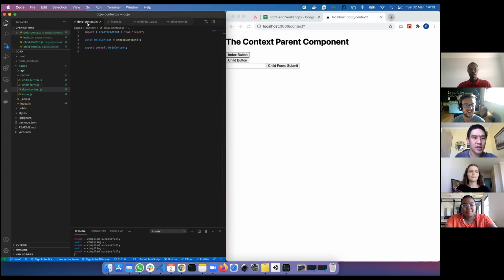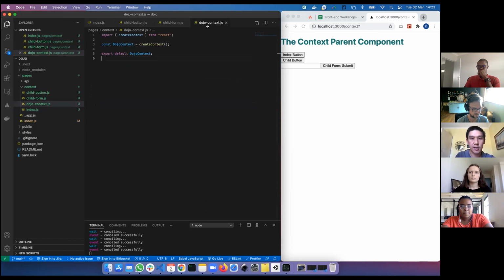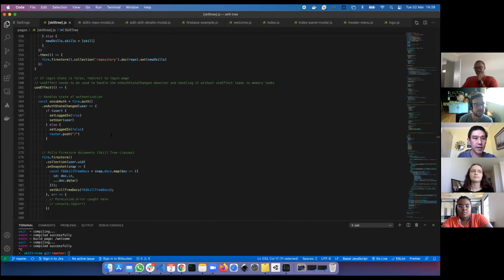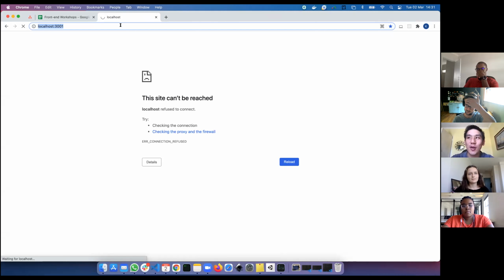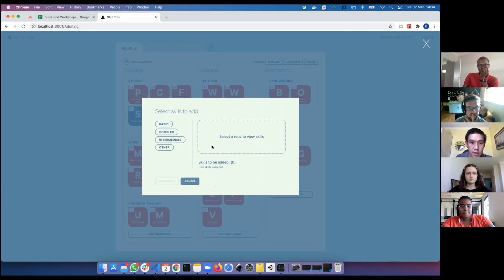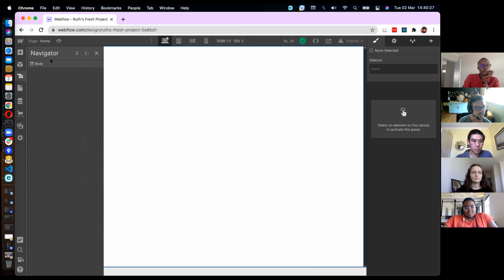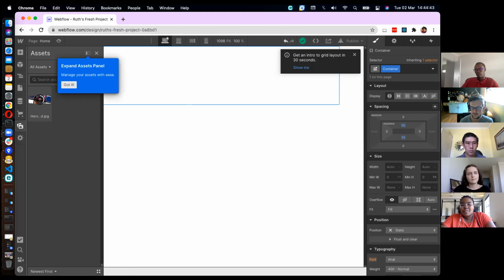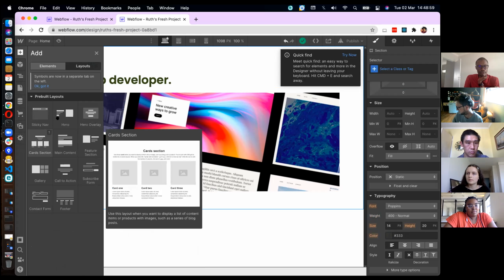Indie Week March 2021 - Session 2.1